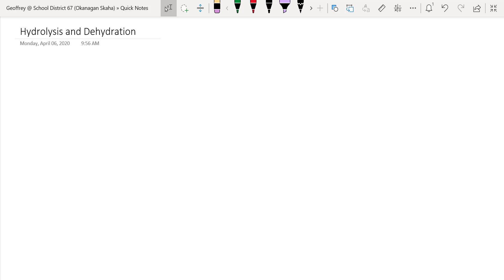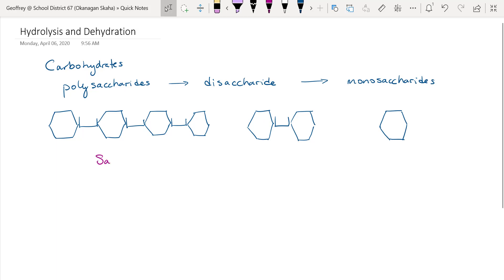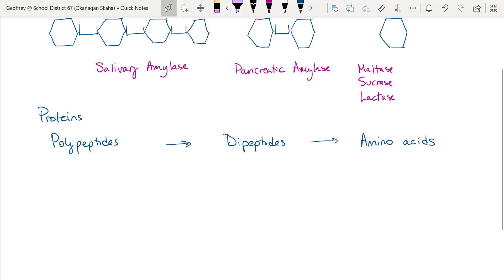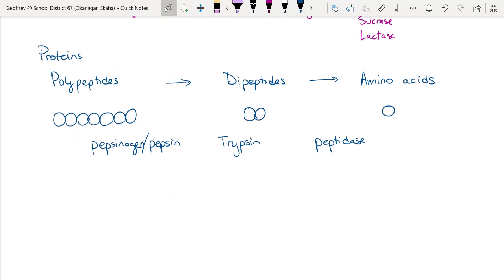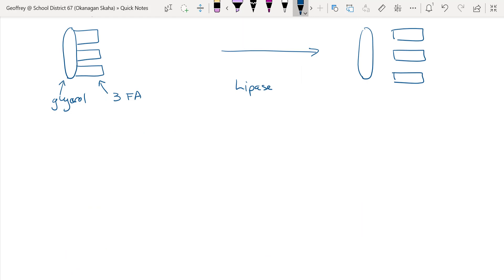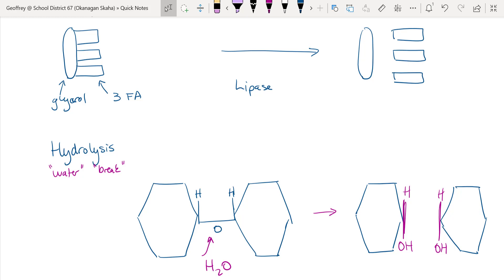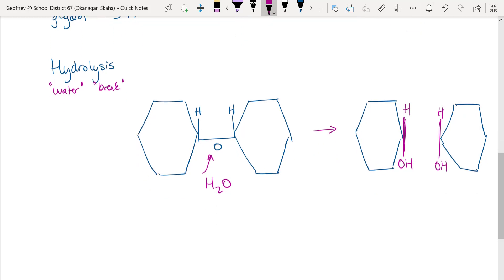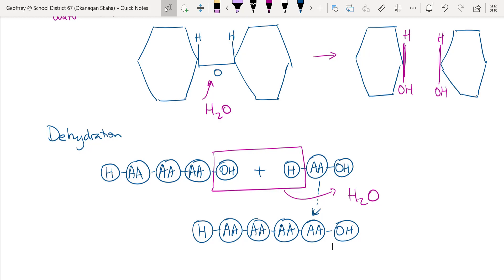1 21 Hydrolysis and Chemical digestion video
An overview of hydrolysis and Dehydration